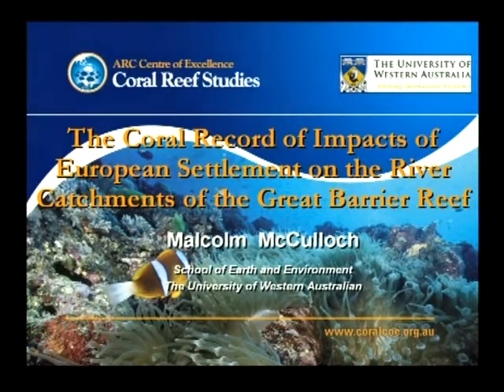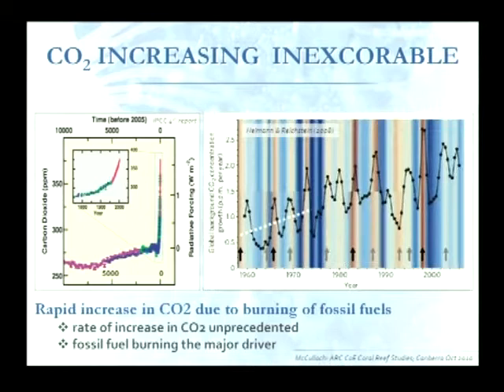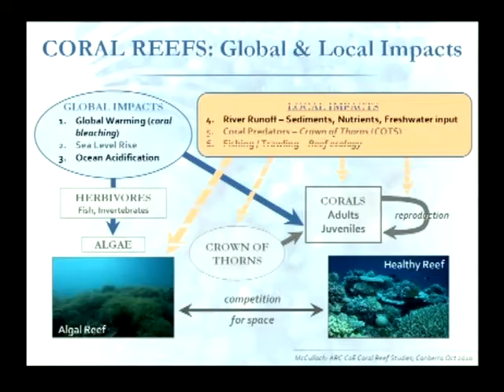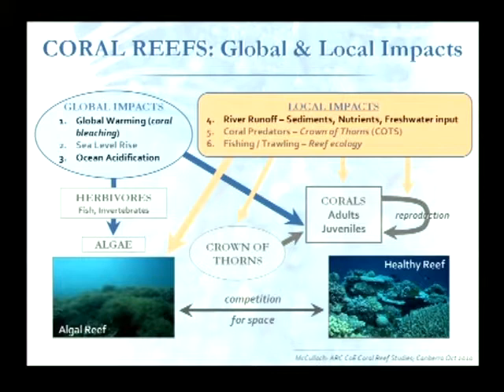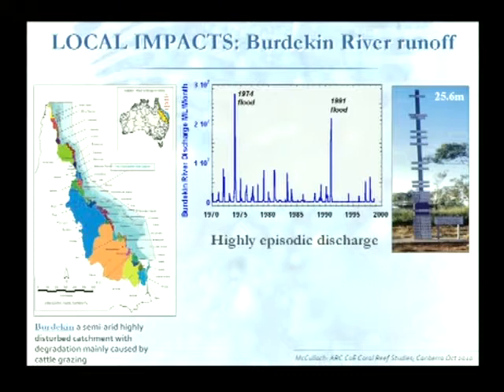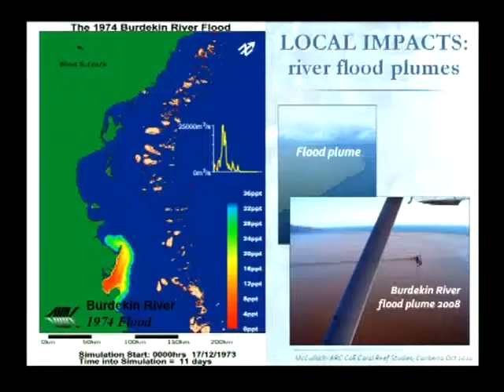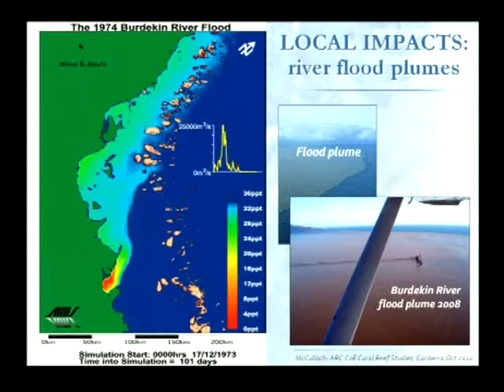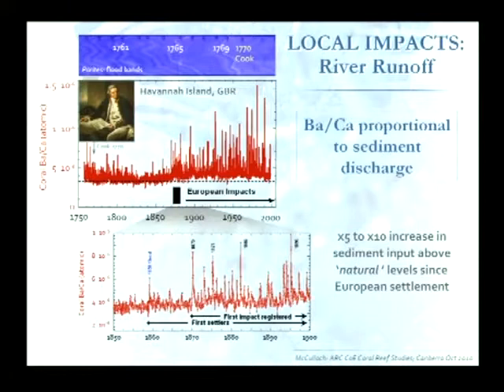Malcolm McCulloch - The coral record of impacts of European settlement on the river catchments [...]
Seminar title: The coral record of impacts of European settlement on the river catchments of the Great Barrier Reef
Presented by: Malcolm McCulloch
Date: 7-8th October 2010
Seminar type: CoralCoE symposium

Presentation given at the ARC Centre of Excellence for Coral Reef Studies 2010: Coral Reefs in a Changing Environment.

Bio:
Professor Malcolm McCulloch is a Deputy Director of the ARC Centre and the Western Australian Premier’s Fellow at the University of Western Australia. Malcolm’s research interests focus on the modern part of the geologic record using isotopic and trace element geochemical methods to determine how climate and anthropogenic processes have influenced both past and present environments with particular emphasis on coral reefs. Malcolm has received a number of prestigious awards, most recently in 2010 he was elected as a Fellow to The Royal Society. In 2009 he was awarded the Jaeger Medal for his career achievement in the Earth Sciences and has Fellowships of the Australian Academy of Science (2004), the Geological Society of Australia (2007), the Geochemical Society (2008) and the American Geophysical Union (2002). His 228 scientific papers have been published in leading international journals including 23 in Science or Nature.